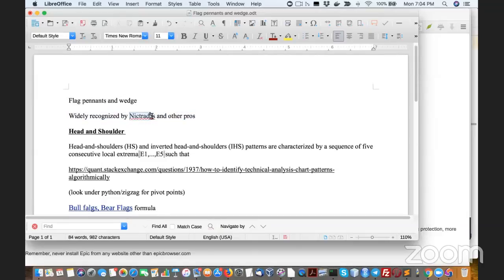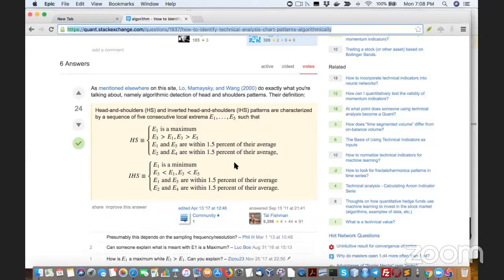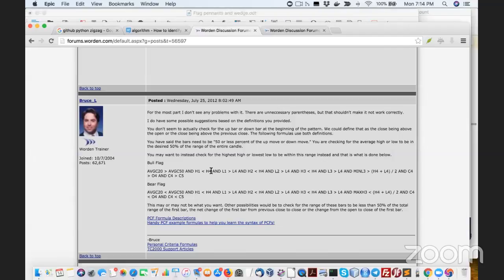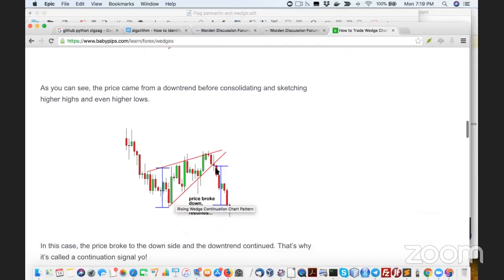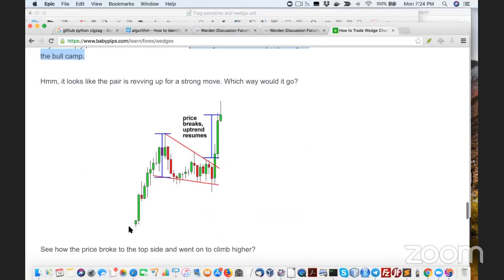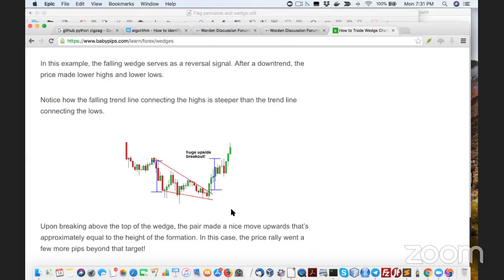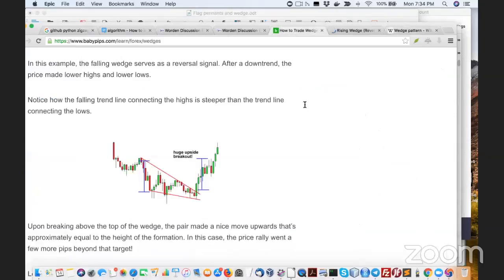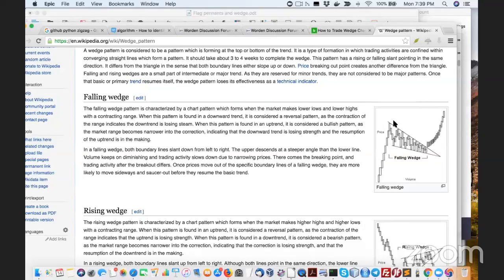Introducing my head-and-shoulders Flag Pennant and Wedge Techincal Indicator Webinar